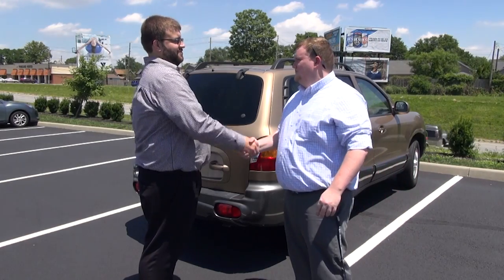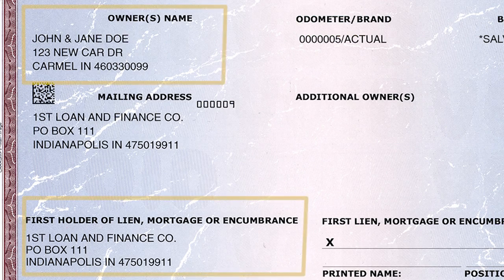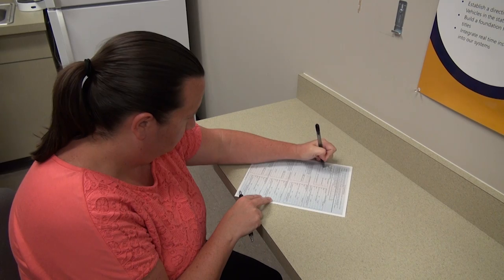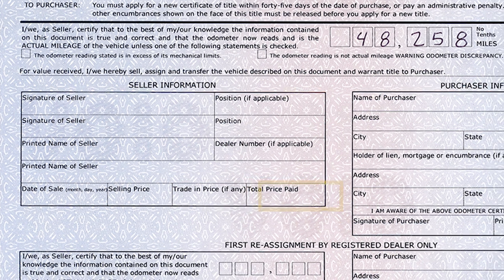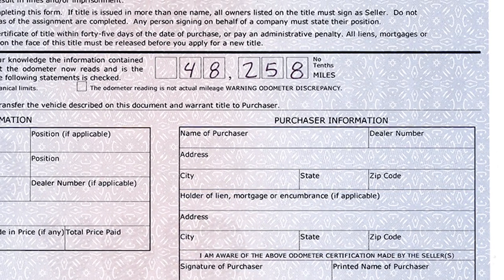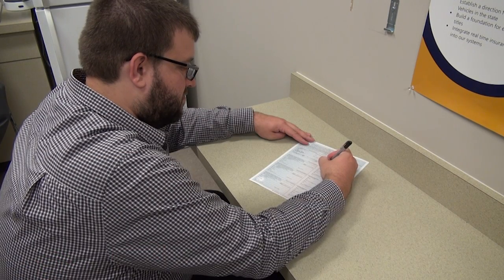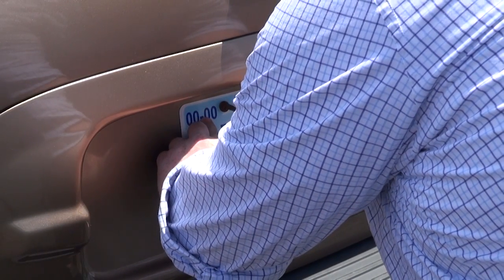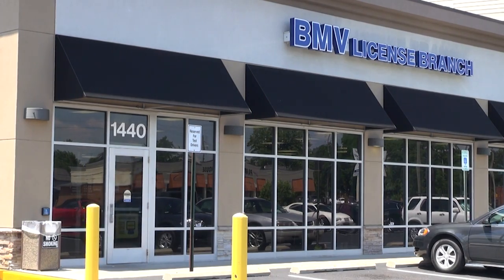Transferring a title from a private sale